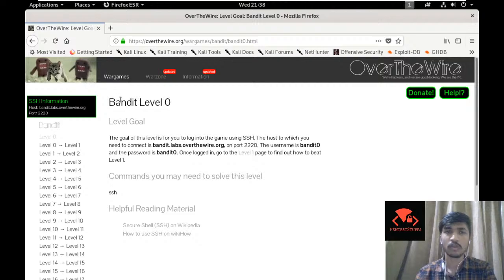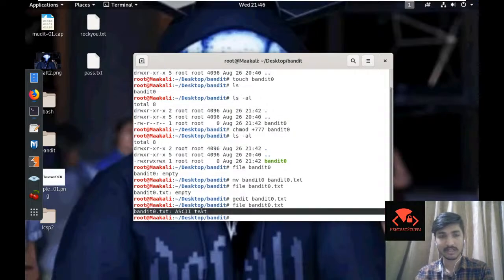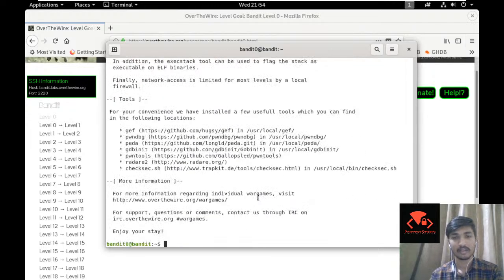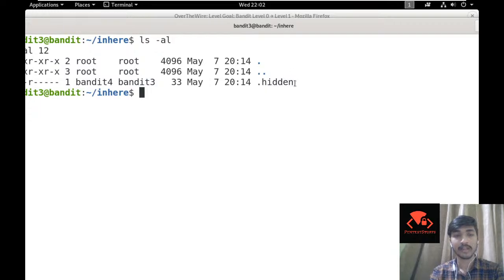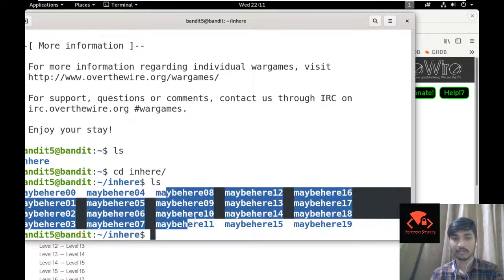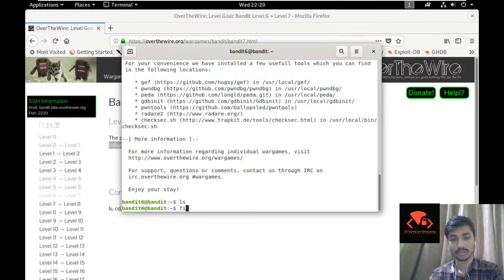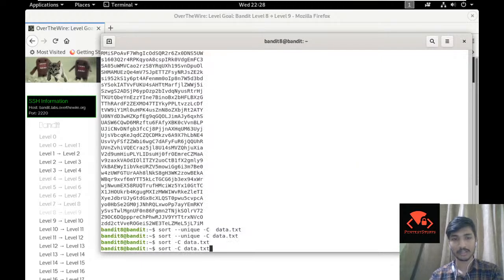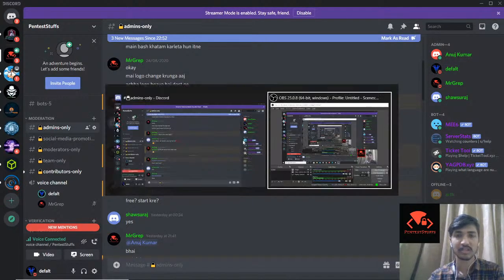OverTheWire WarGameSeries By Mudit Bansal(defalt)